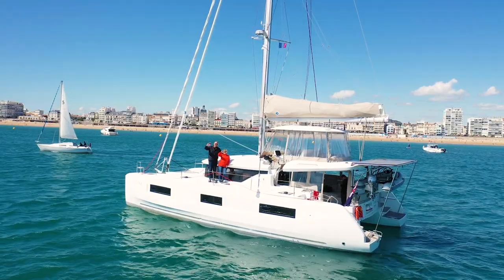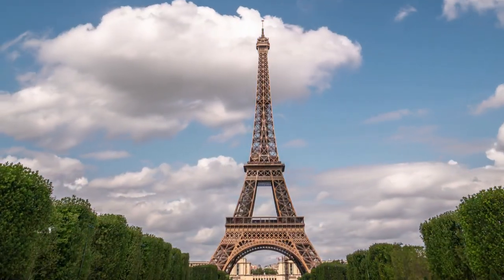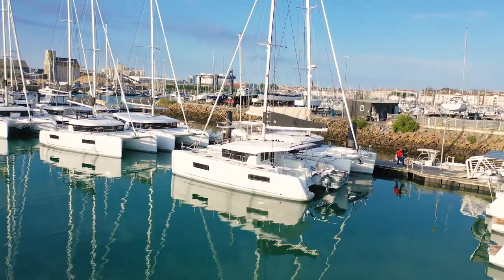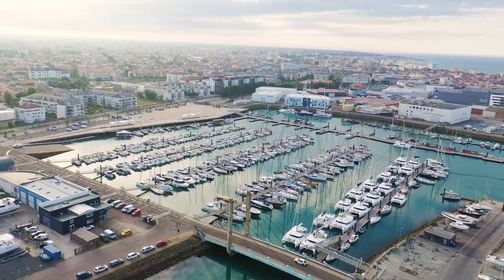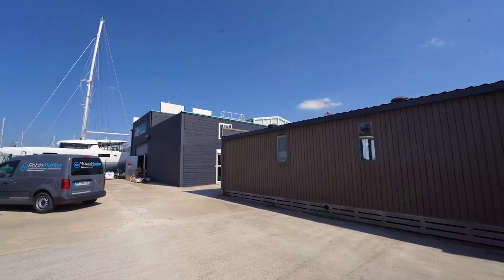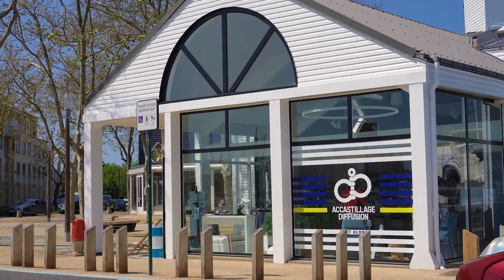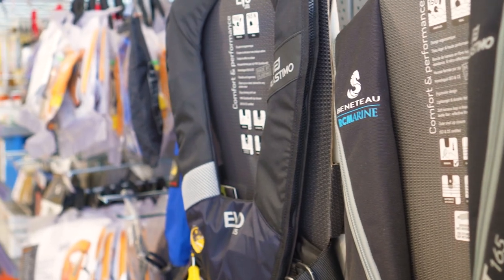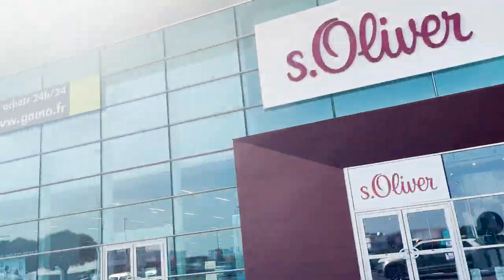Les Sables d'Olonne Tour | Picking up your Lagoon 40-46 feet in Europe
Marnie travels to Les Sables d'Olonne to give you a tour of the quaint town, which is home to Lagoons ranging from 40-46 feet.

Les Sables d'Olonne is also a town steeped in the tradition of sailing, home to the world-famous Vendee Globe solo around the world race,  this is a place full of passion and enthusiasm for all things sailing.

Let’s take a moment to imagine yourself travelling here for the delivery of your Lagoon catamaran as Marnie shows you around...